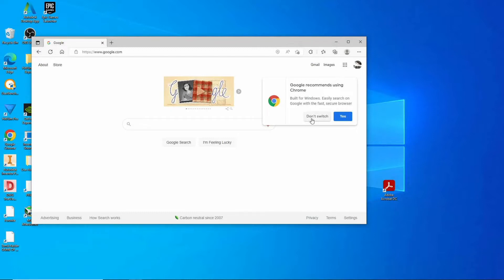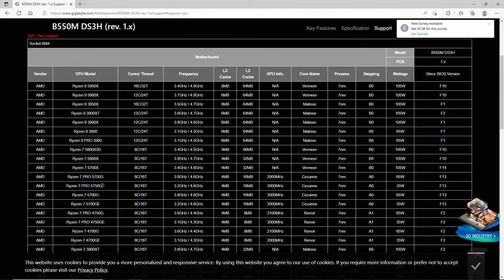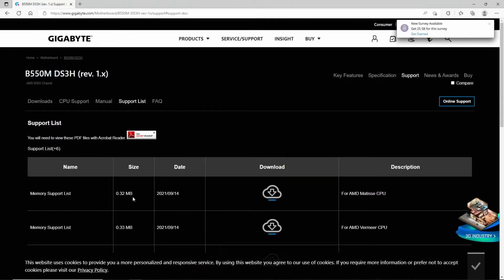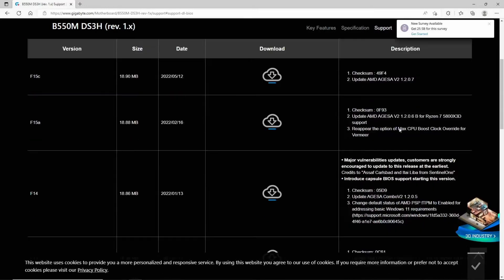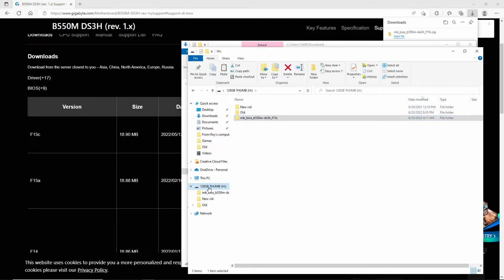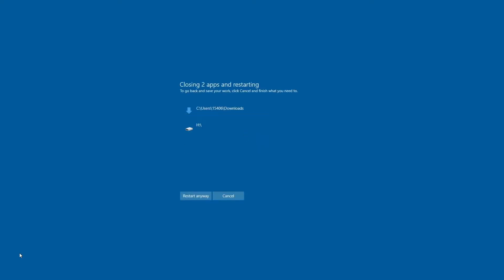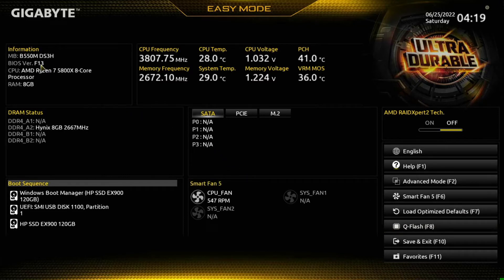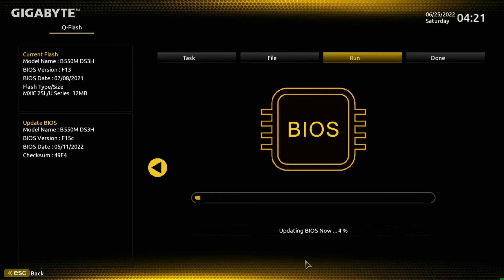How to update bios on Gigabyte B550m DS3H, capture card version, compatibility for 5xxx AMD CPU